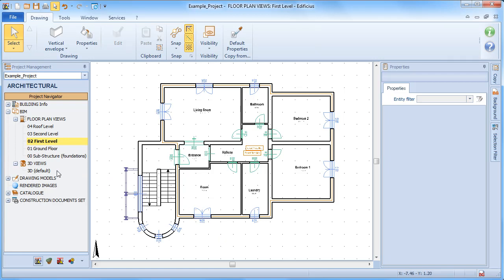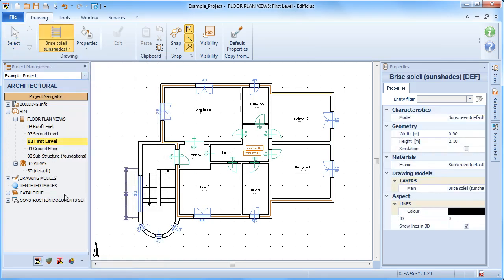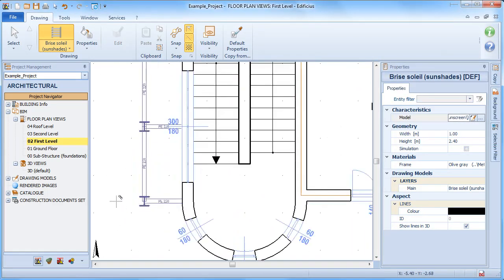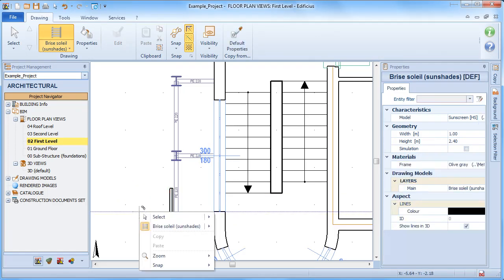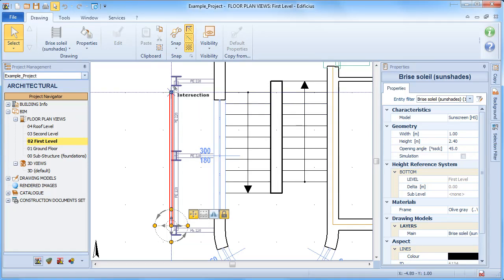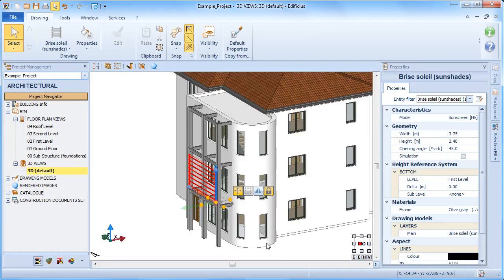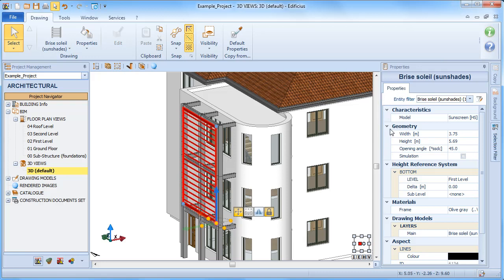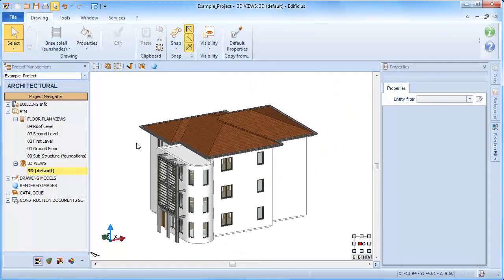Edificius Tutorial - The Sunscreen object - ACCA software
Let's learn more about The Sunscreen object using Edificius BIM software. Learn more about Inserting a sunscreen object and defining its features in a 3D BIM model the easy and quick way. Find out more about Edificius and download the Trial version and discover its powerful BIM design tools .